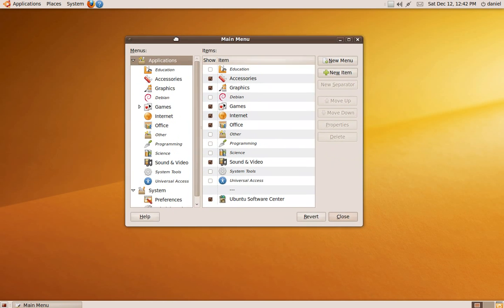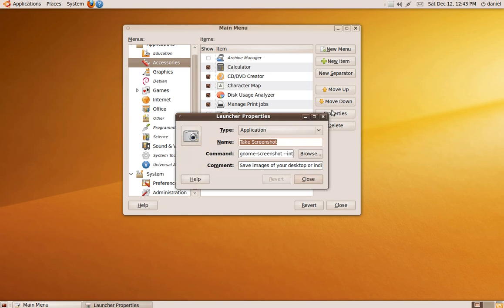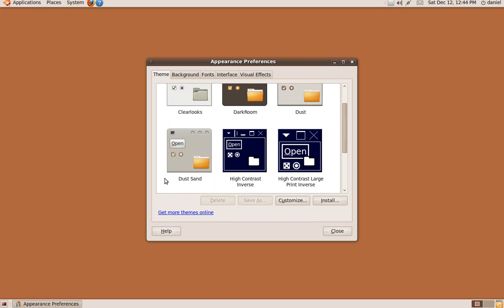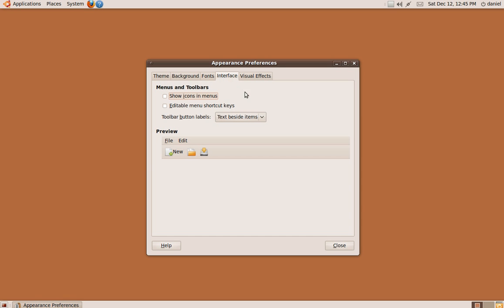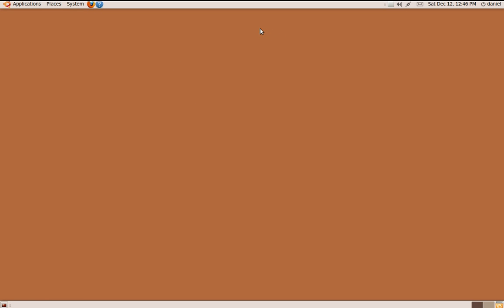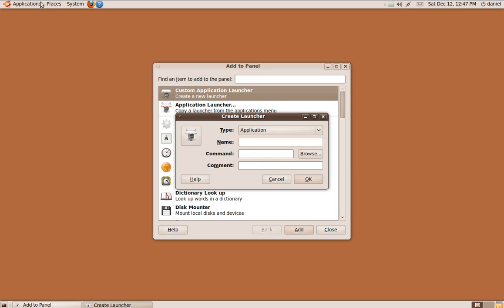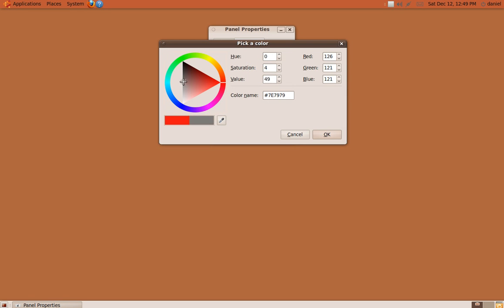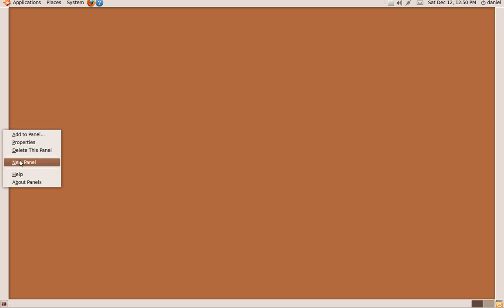Ubuntu Desktop Basics- basic customization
Her are some of the basic ways to customize you ubuntu 9.10 desktop. This covers panel ,menus, and general customization.